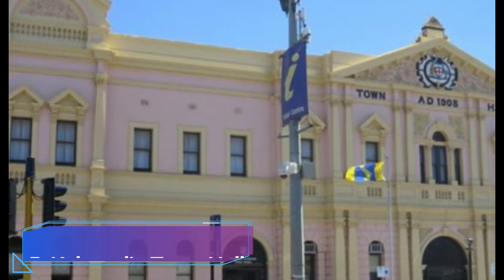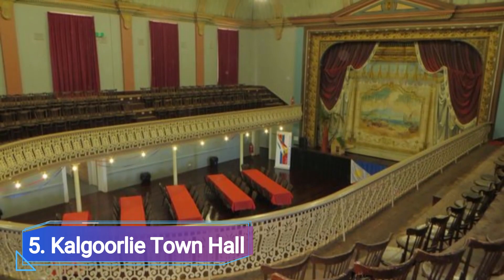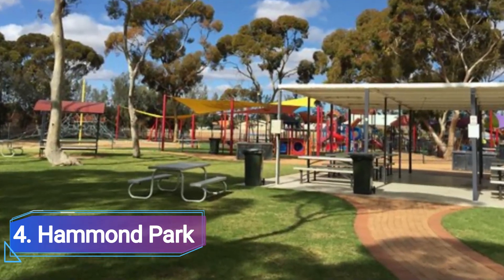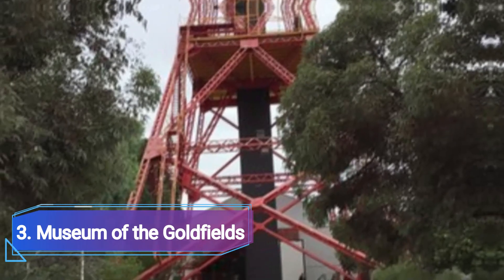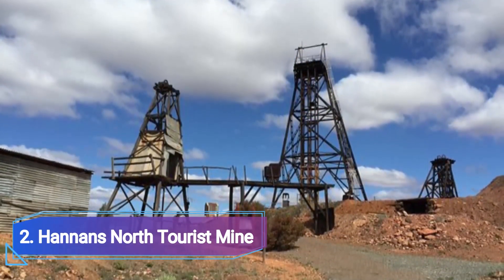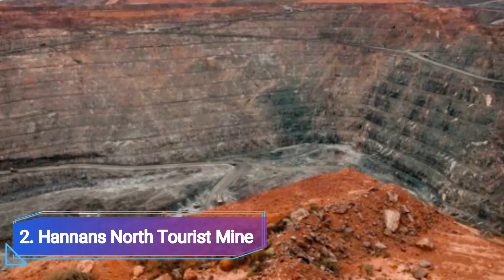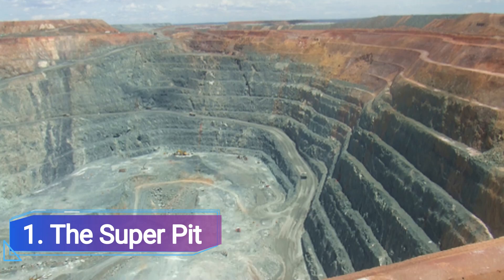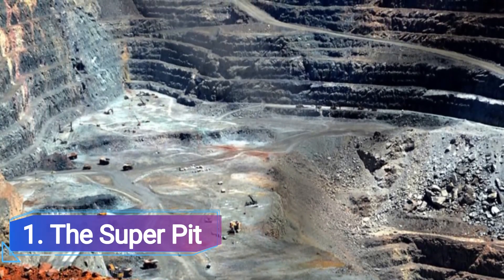Top 5 Places to Visit in Kalgoorlie | Australia - English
Kalgoorlie is one of the biggest tourist attractions in Australia having many best places in Kalgoorlie. Kalgoorlie is a city in the Goldfields–Esperance region of Western Australia, located 595 km east-northeast of Perth at the end of the Great Eastern Highway.

As Kalgoorlie famous places has such a long history and covers a lot of ground, it means that there is a huge amount to see and do – but as best places in Kalgoorlie is so well connected even if you only have one day in this city, because of a layover or a connecting flight, you can really pack in a lot. To help you even more, you can get a Kalgoorlie beautiful places 1-Day Ticket.

There are many beautiful places in Kalgoorlie. Australia has some of the best places in Kalgoorlie. We collected data on the top 10 places to visit in Kalgoorlie. There are many famous places in Kalgoorlie and some of them are beautiful places in Kalgoorlie. People from all over Australia love these Kalgoorlie beautiful places which are also Kalgoorlie famous places. In this video, we will show you the beautiful places to visit in Kalgoorlie.